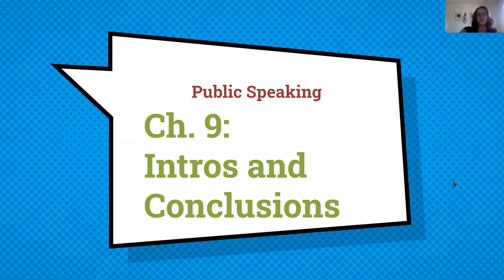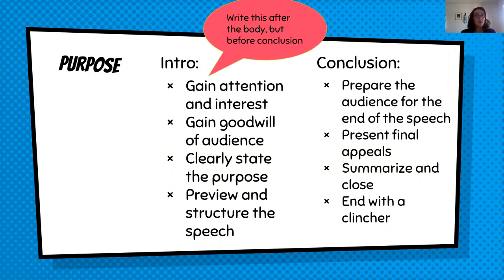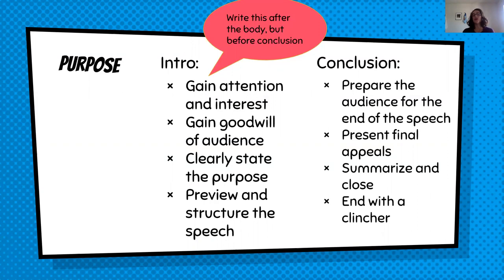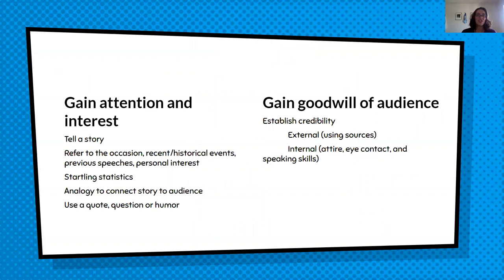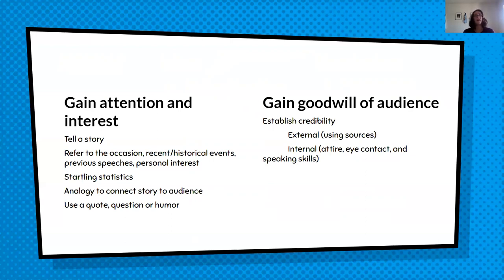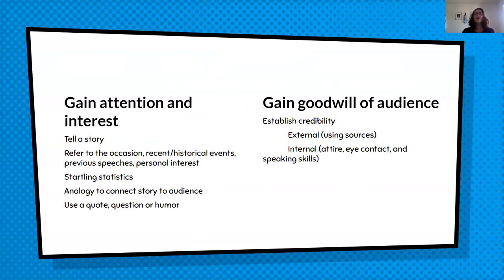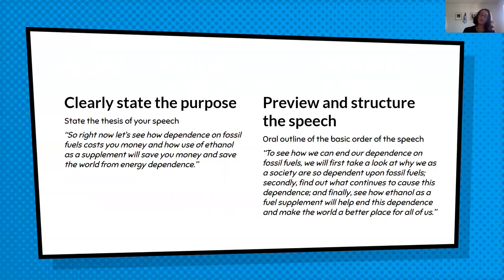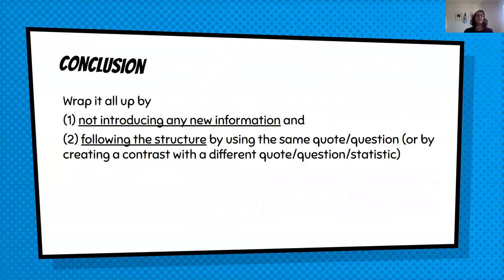Public Speaking: Chapter 9: Introductions and Conclusions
Brief overview of introductions and conclusions for Ms. Becker's public speaking project.